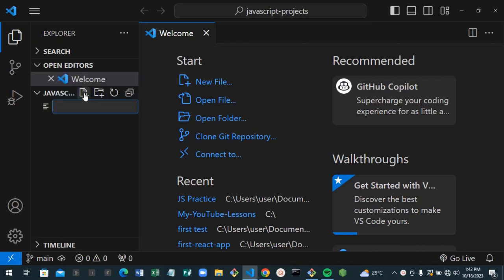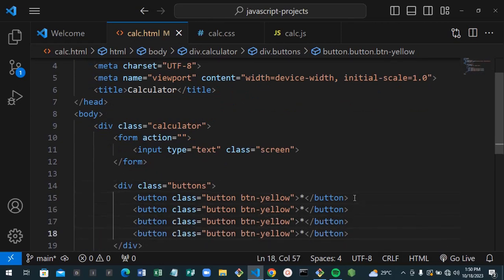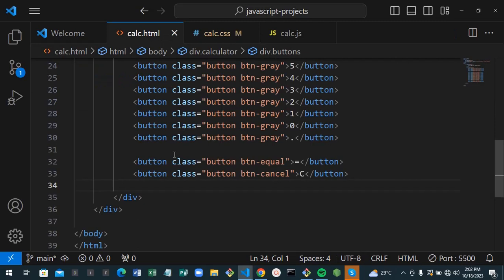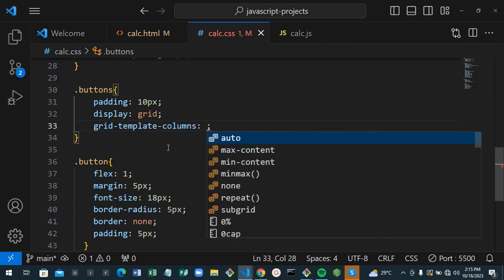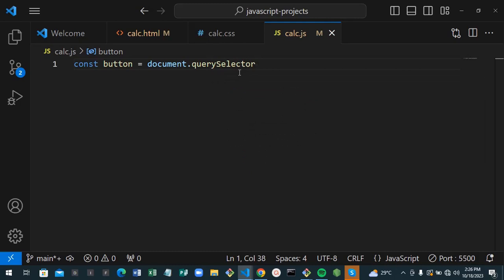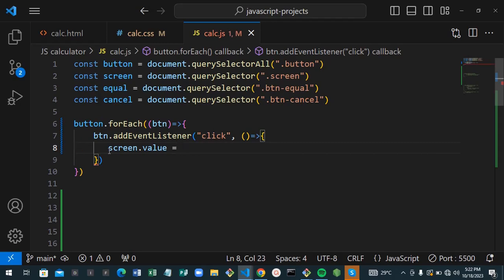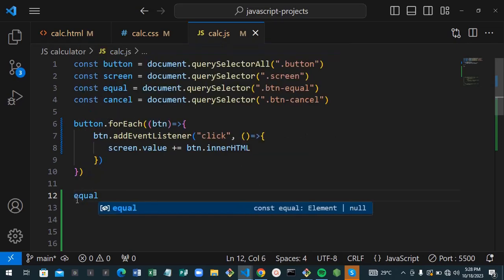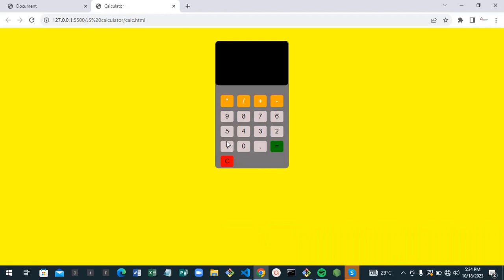Building a Calculator Using HTML, CSS, and JavaScript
Building projects is the best way to learn coding. One of the best projects is a calculator, irrespective of the programming language that you are learning.